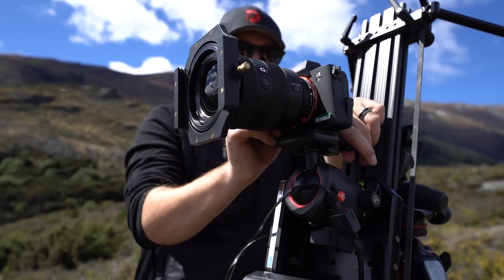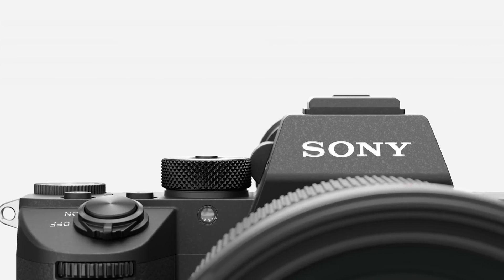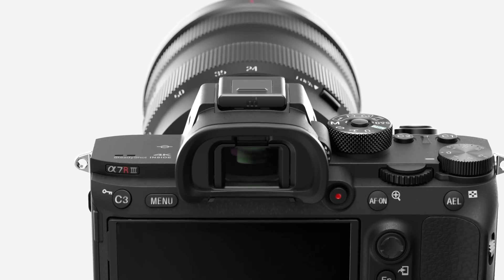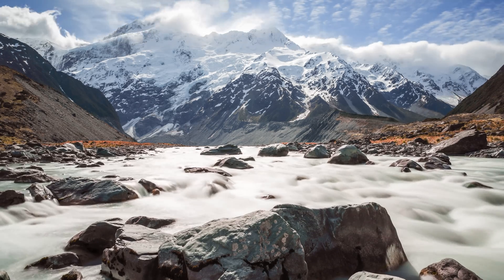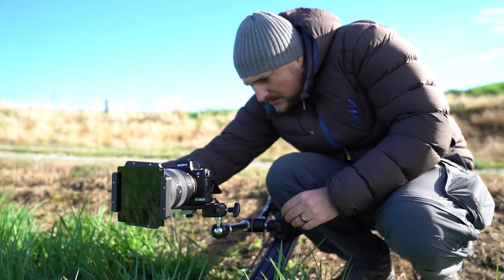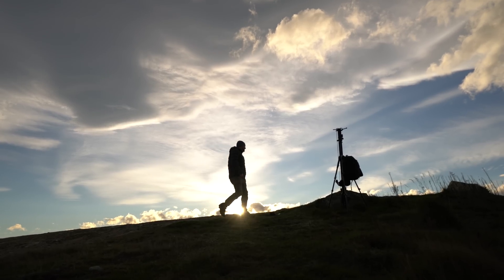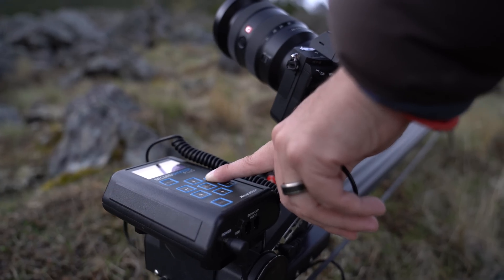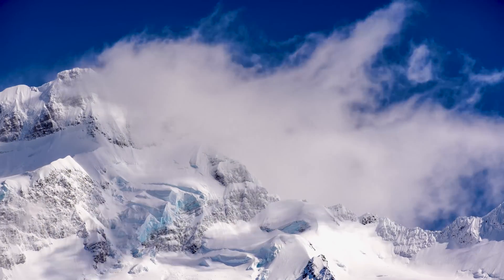House Of Cards Timelapse Artist Drew Geraci On The Sony α7R III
Drew Geraci, the timelapse genius who created the House Of Cards opening sequence, had a chance to use the α7R III prior to its introduction. Here are his impressions of the camera for making high-resolution time-lapse movies.